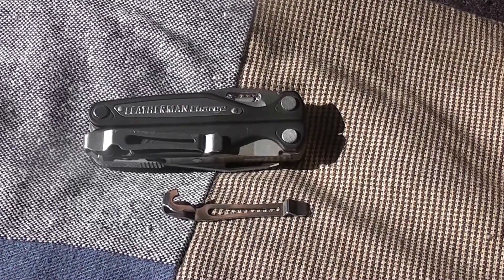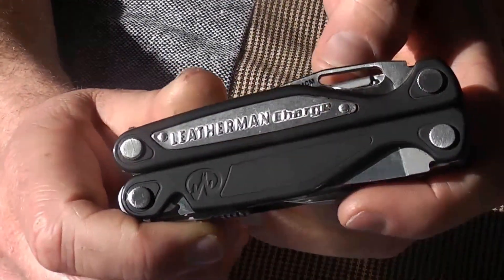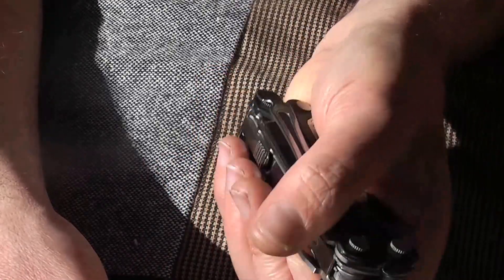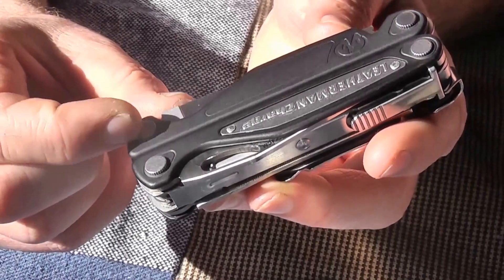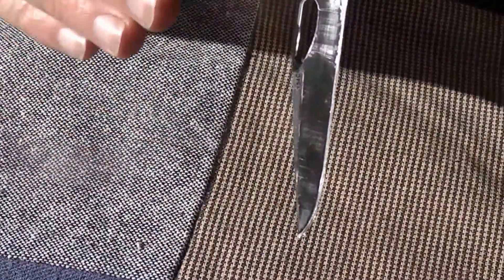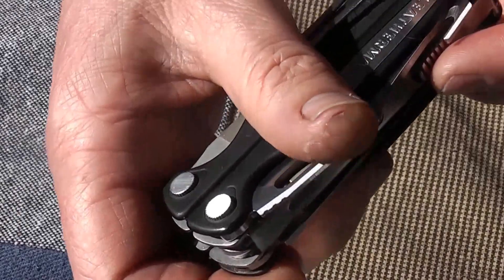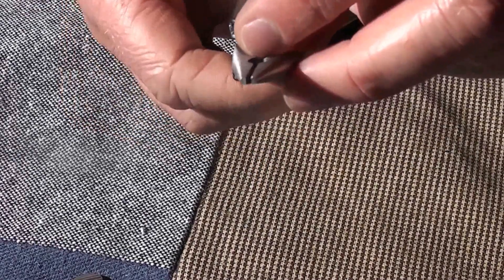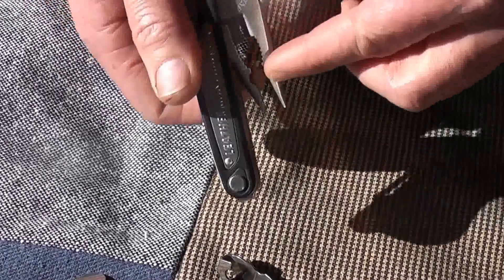Leatherman Charge ALX. Great, But...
The Leatherman Charge ALX is a great tool, but there are a few things that i think could still be done to improve it.